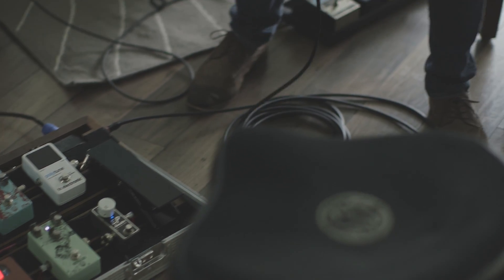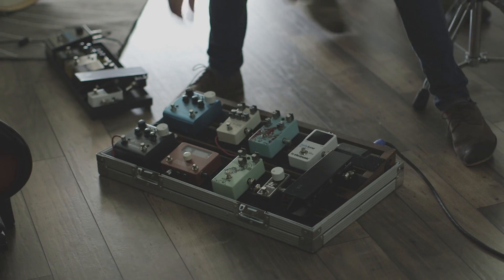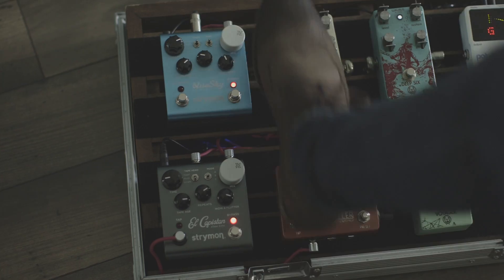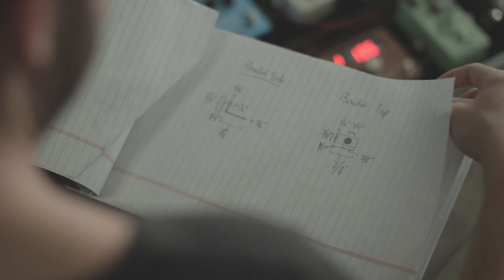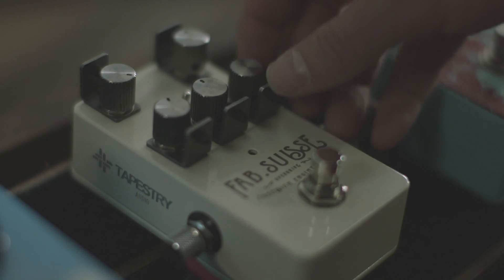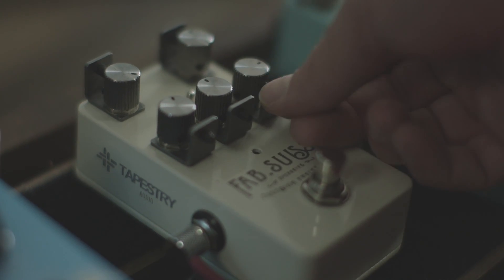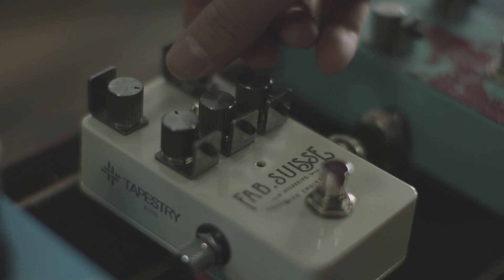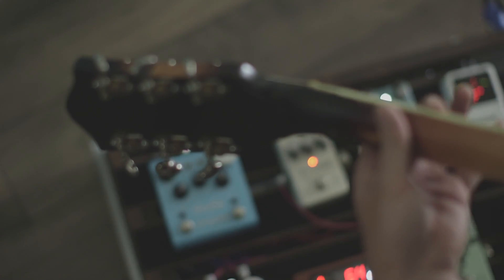Knob Stop | Tapestry Audio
The Knob Stop is precision machined out of a solid piece of steel and is designed to keep your settings in the right spot. As you tension down the ball plunger set screw with your fingers, the Knob Stop can be locked down completely or can be tensioned so that the knob clicks firmly into place. If you are tired of your settings getting kicked and moved, you should try out the Knob Stop.

*Knob Stop's L-bracket is .30" in diameter which fits mosts standard pots. Please measure before ordering.